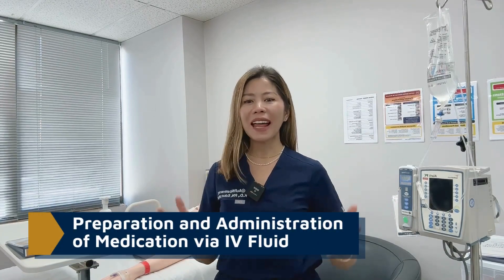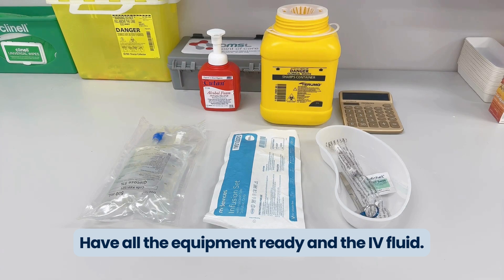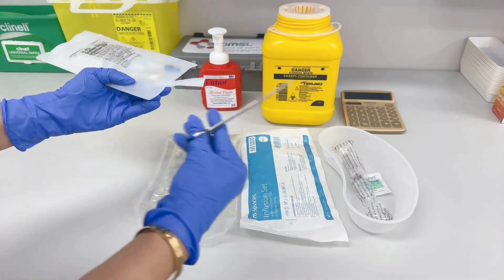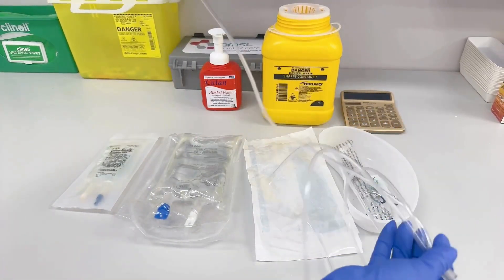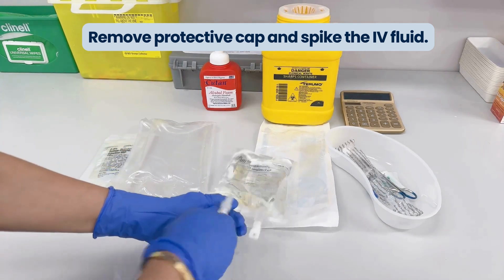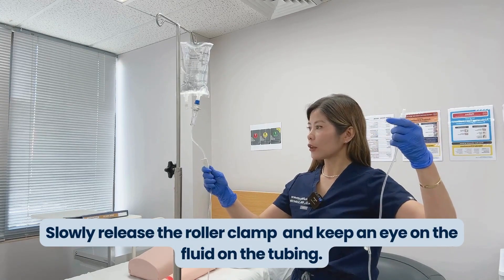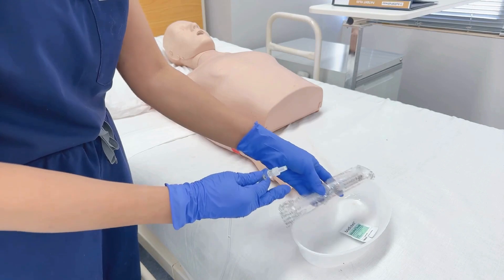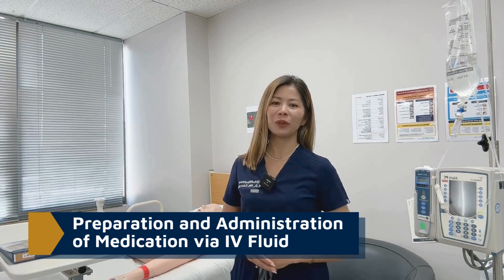Preparation and Administration of Medication via IV Fluid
In this video, I will show you how to prepare and administer medication via IV Fluid.

This is an important nursing skill to have and practice to ace your OSCE.